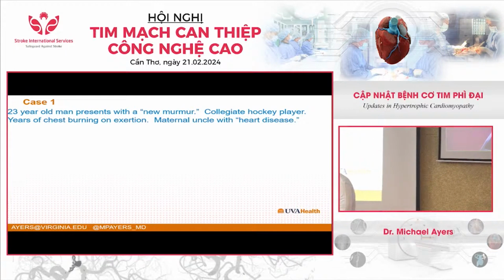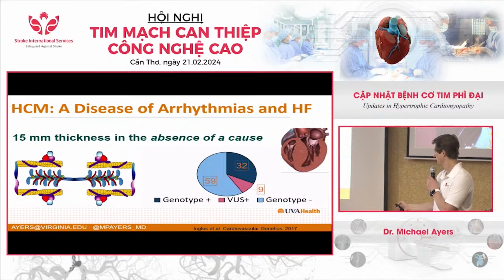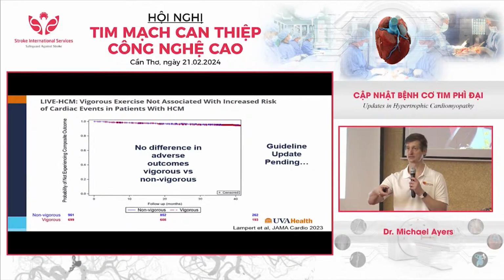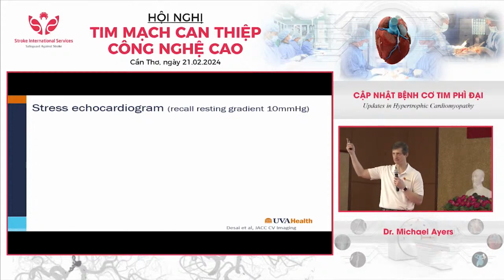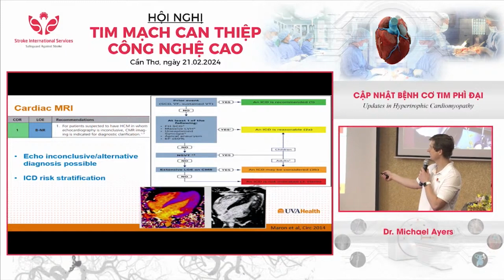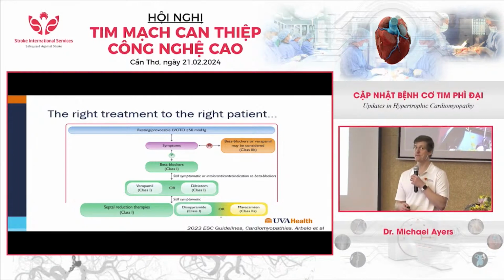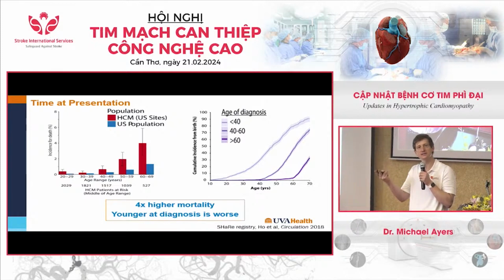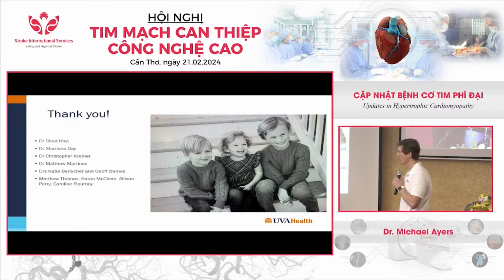Cập nhật bệnh cơ tim phì đại - Dr.Michael Ayers